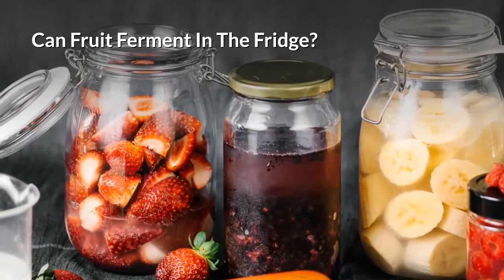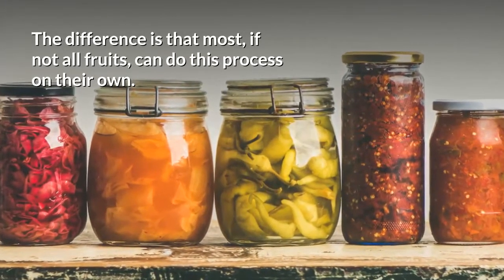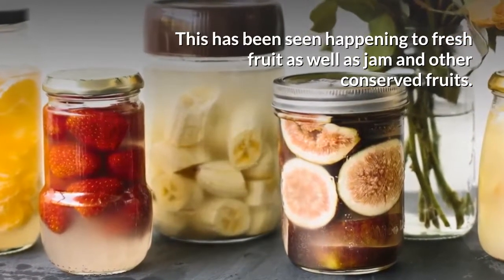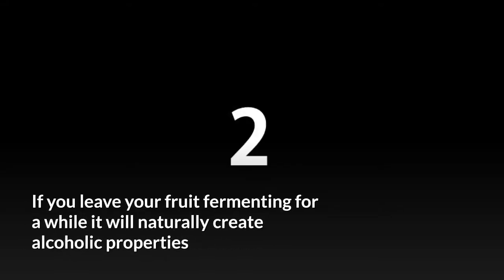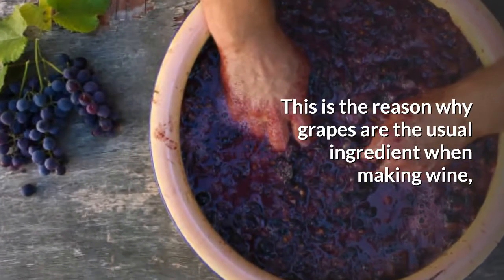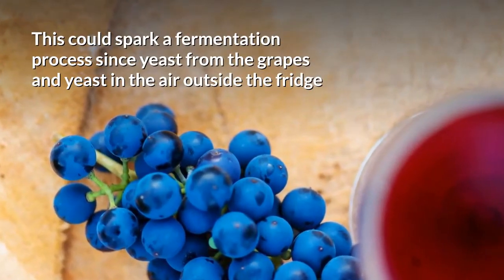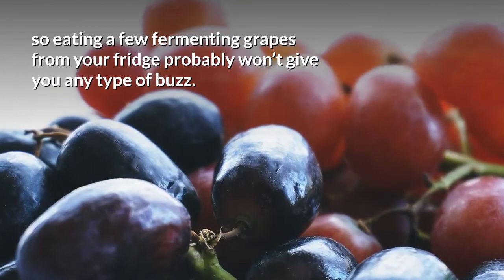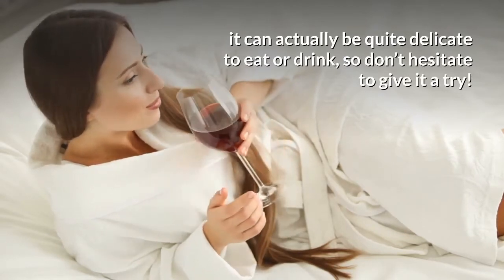Can Fruit Ferment in The Fridge? (How Does Fruit Ferment?) » HomeBrewAdvice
As you may probably know, fruit can naturally ferment under the right conditions. But Can fruit ferment in the fridge? can you eat it, how to ferment fruit?
how does fruit ferment naturally